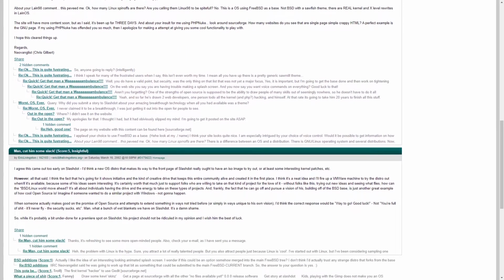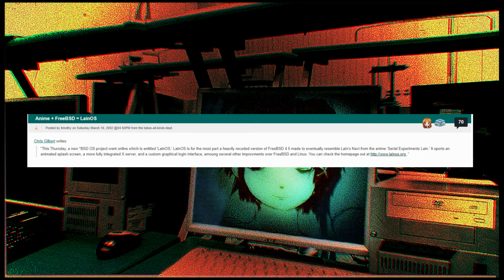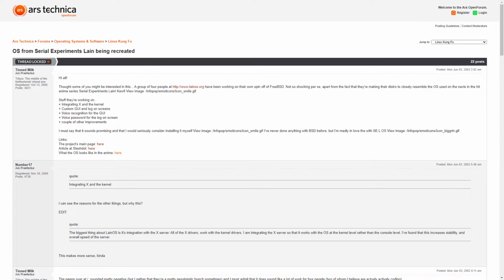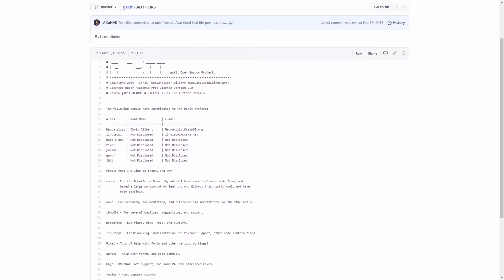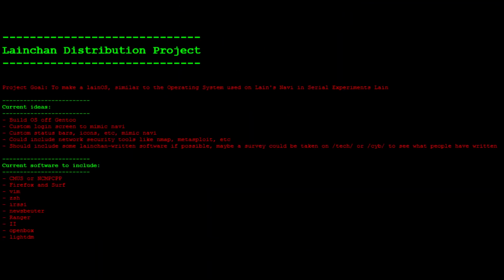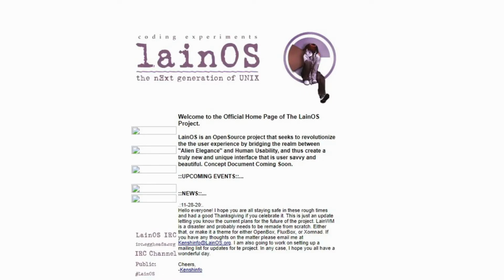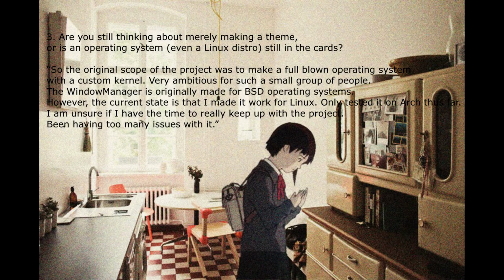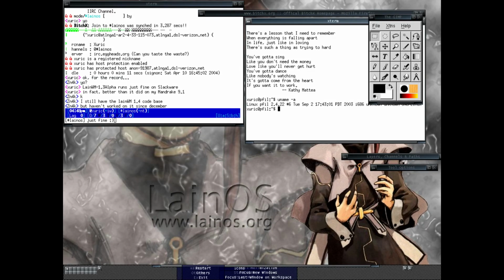The Professor Muses #027: A History of LainOS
In which we explore the history of this fan-made operating system, and it's end.

Sources:
Serial Experiments Lain (Pioneer Productions, Funimation, Triangle Staff)
Code Lyoko (Moonscoop, Media Toon)

M̶̨̩̯̼̤̘̟̯͖̲̘͇͗̀̾́͐̈́͒̌̈̊̈̀̏̕a̷̠͚̫̳͕̲͛͆͆͑k̵̨̛̛̻̭̖̺͓̱̖͓̼̈́̋̃͋͐̎͋ę̶̮̗̥̳̋̽̈́͌̎͐͐̈́̀̇̕͠ͅ ̸̢̦͈̮͎̗̻̞̪͓̓̓͛͒̋͋̊́̒̋͌ͅm̷͈̣̩̼̰̬̦̀͆̓̊͛̈́̽̆͝ẻ̶̱̒́̊̓̐̿̄̇̏͝ ̶̟͙̫̦͖̼̈́͌̊͒̈́̅͛͘͜͜s̴̢͑̅̈̓ą̶̬̉̋͐̆̑͒̑̀̚͠ḑ̴̺͉̝̹̬̝̼̮͇͙̺̳̗̭̅̏̔͆̓̉̃.̷̟̮̥̍́̐̄̏͂̄̉̌͊̚̚͜